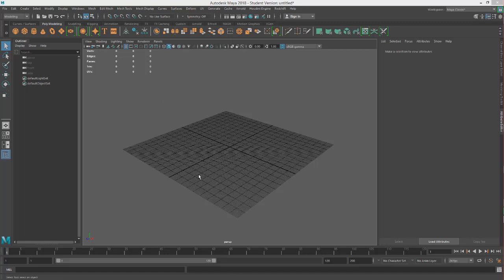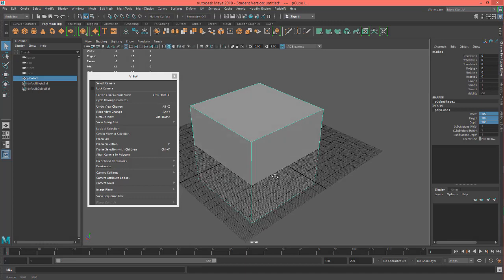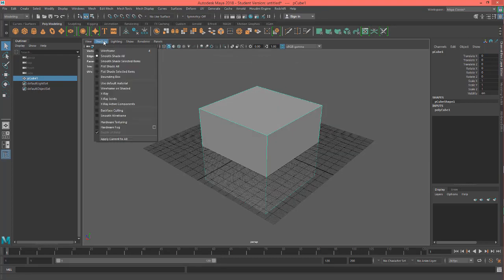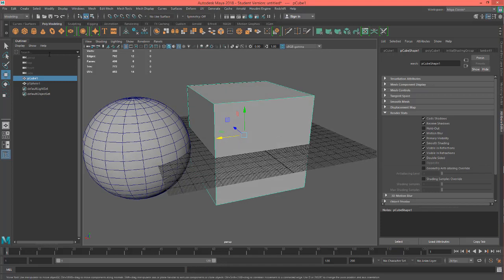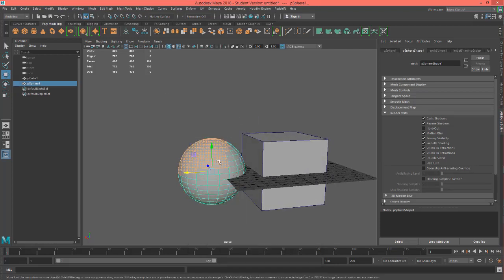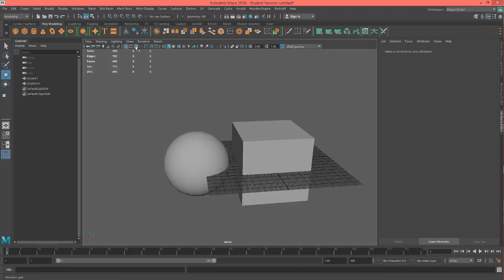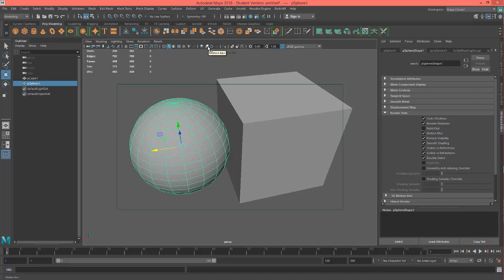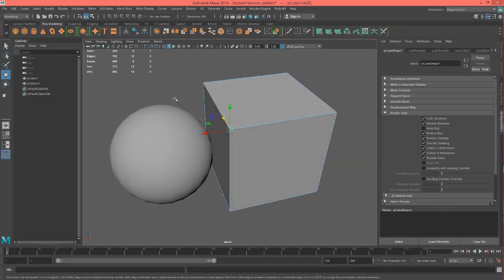Maya Viewport Options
This video looks at most of the viewport options